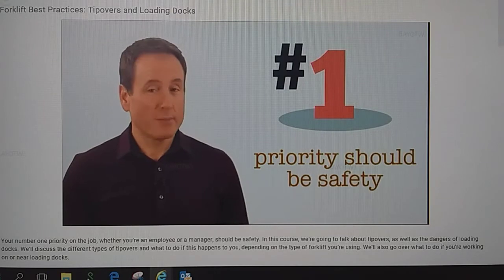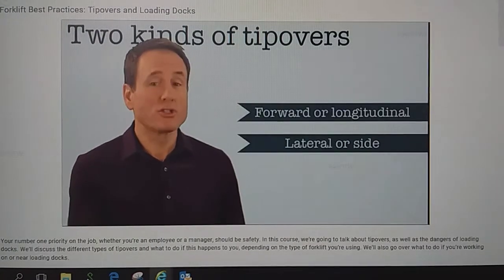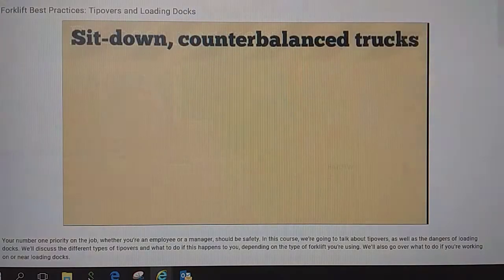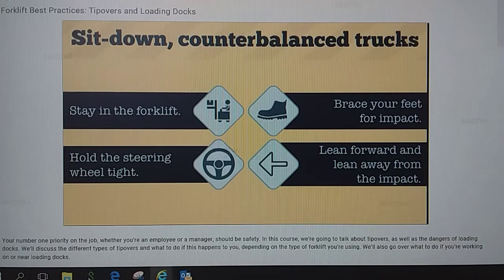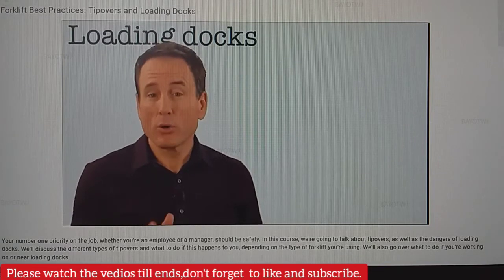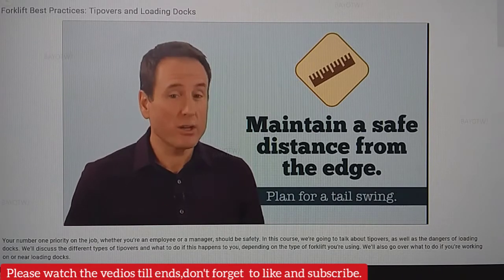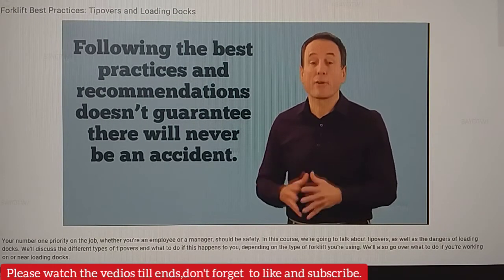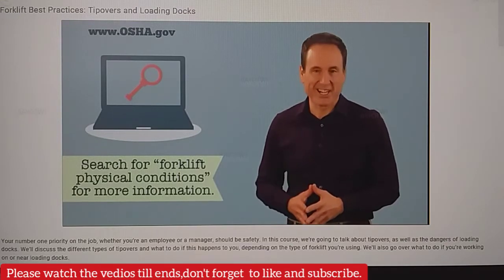Forklift best practices for tipover and loading Docks.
all my intent has no any harm to the public pure entertainment and learning. Ctto: Be cautious on loading docks and stay away from edges, ... Safe Forklift Travel Practices ... the best thing to do during a tipover is to step backwards off of the forklift.